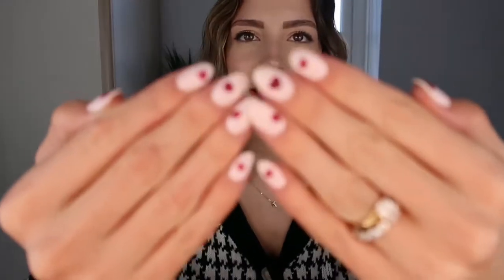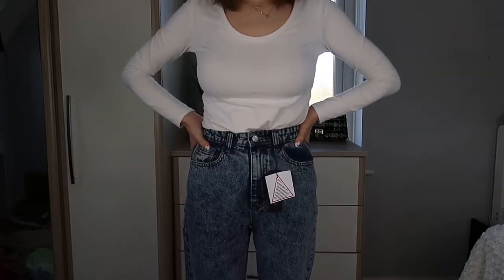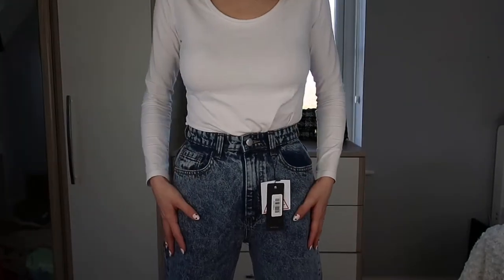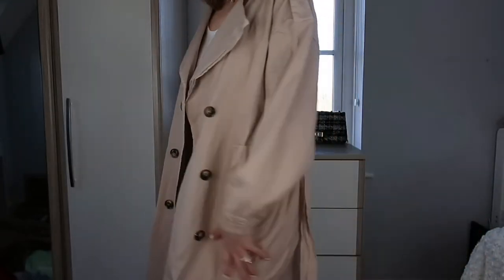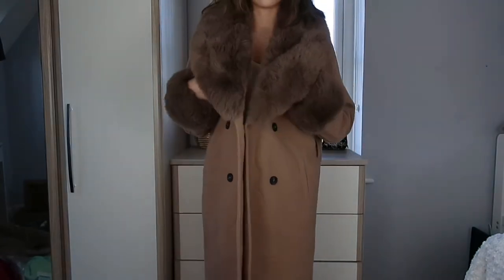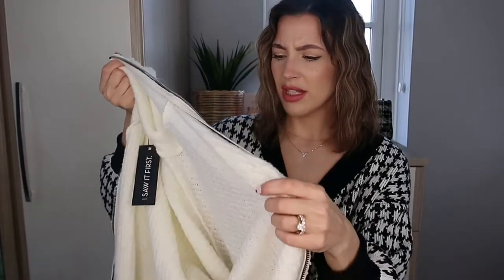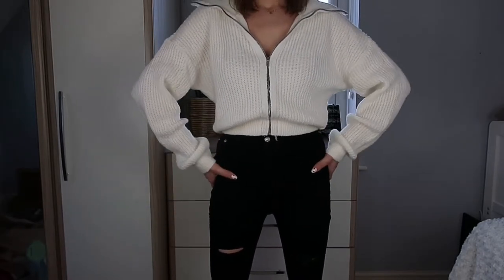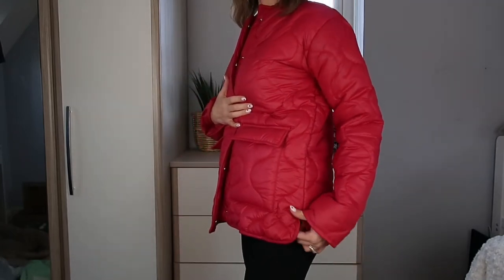I SAW IT FIRST TRY ON HAUL | Kelly Louise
Hey lovelies.

I tried on a few really nice pieces from I Saw it first and wanted to share them with you.

They have some beautiful clothes on their sight for really reasonable prices.

This is not the original video I had planned for today but I am having some technical issues with the other one, so that will be up next week hopefully.￼

☆ Items mentioned ☆

› kelou_...Kelly Webb (@kelou_official) on Instagram • 554 photos and videos